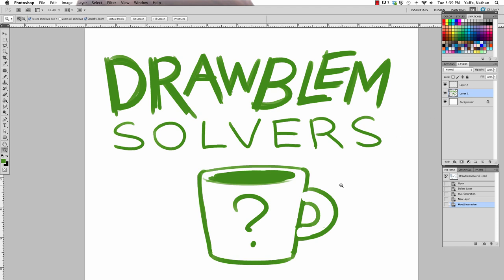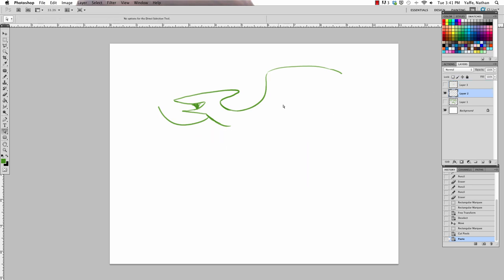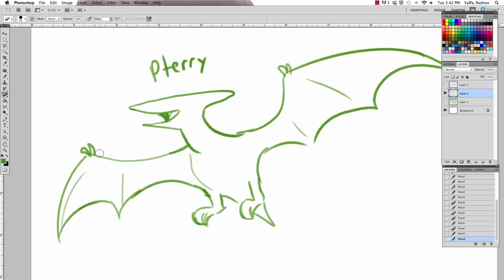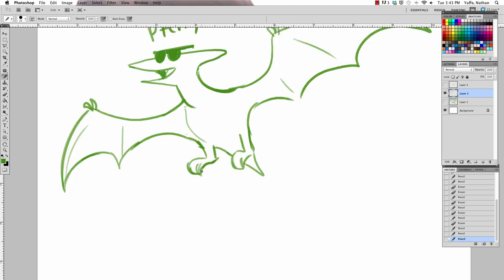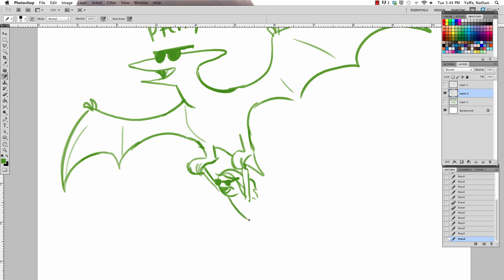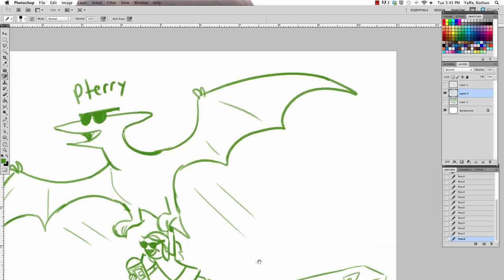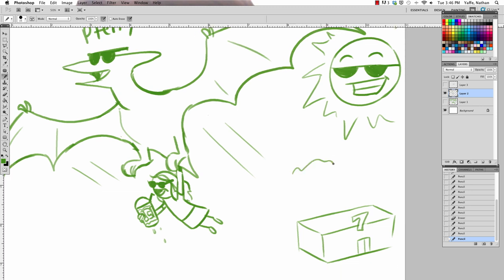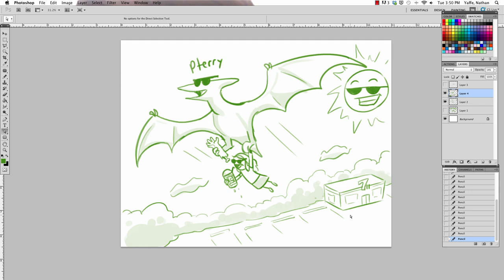Your New Best Friend - DRAWBLEM SOLVERS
Drawblem Solvers is a new Drawfee Channel advice show where Caldwell and Nathan draw the solutions to your problems.  This week, we help someone who needs a new best friend for the summer.